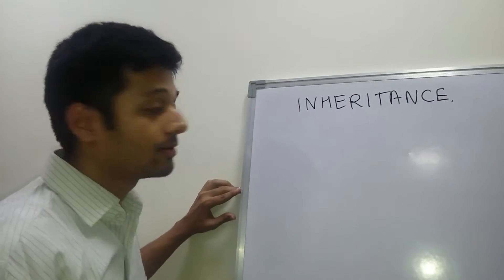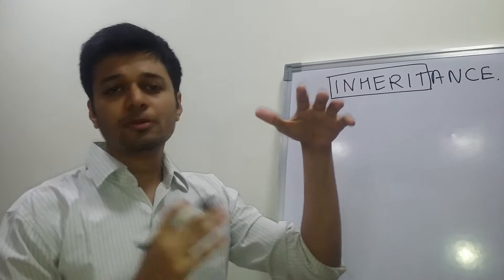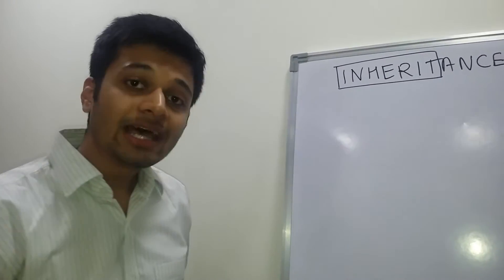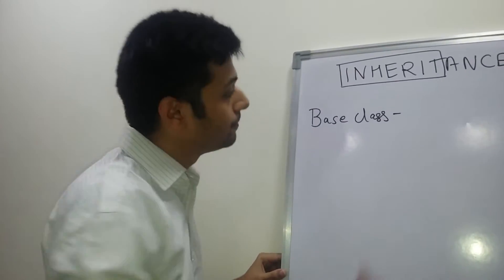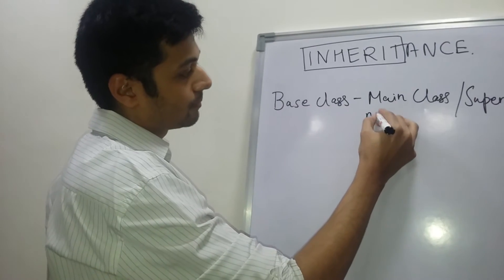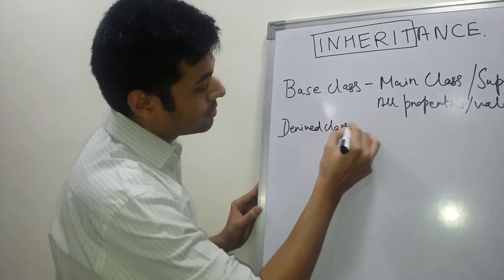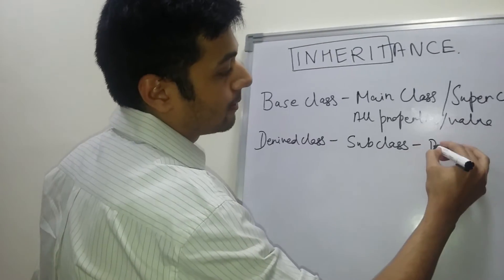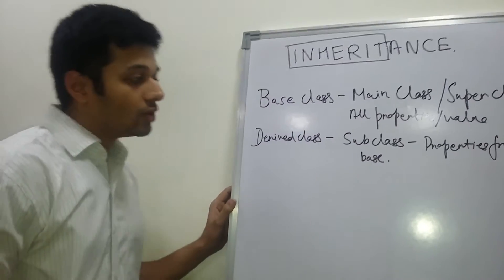Inheritance(Basic)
In this video, I have explained about the basics of Inheritance.